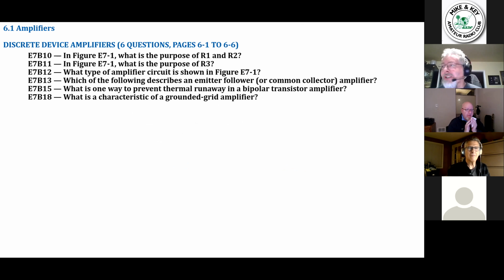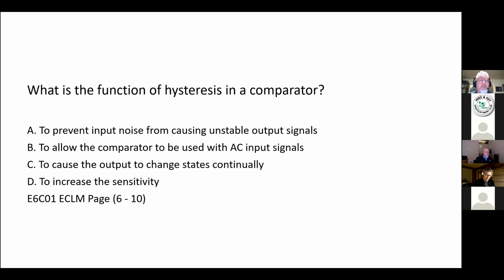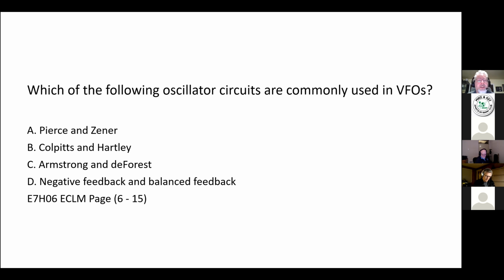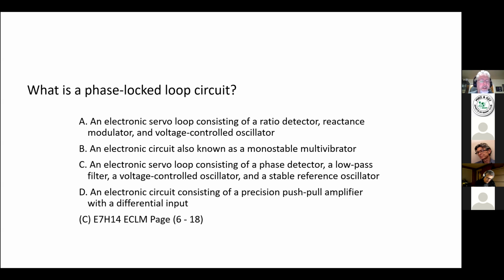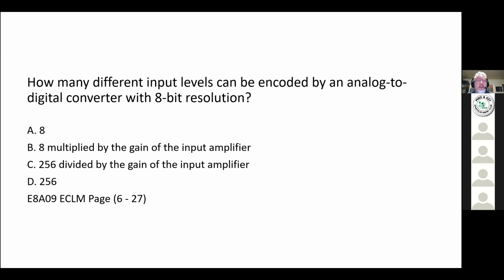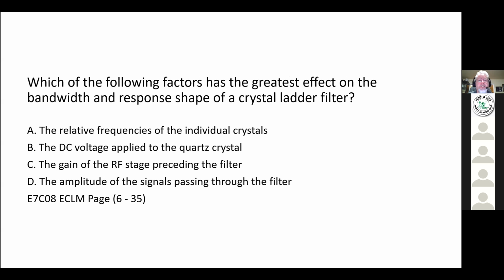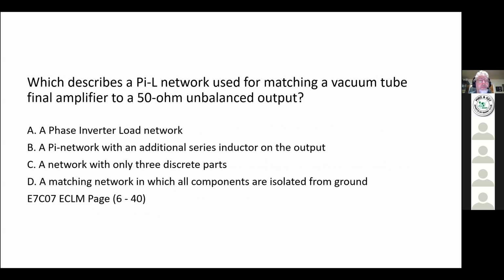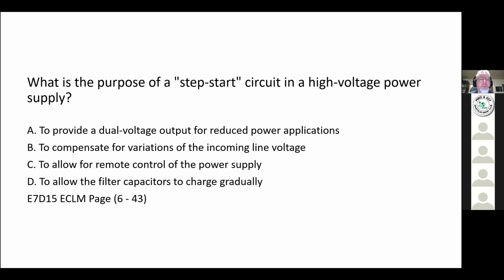Extra Class 5